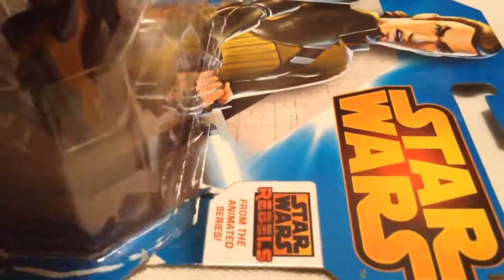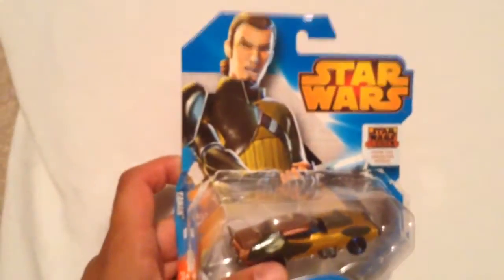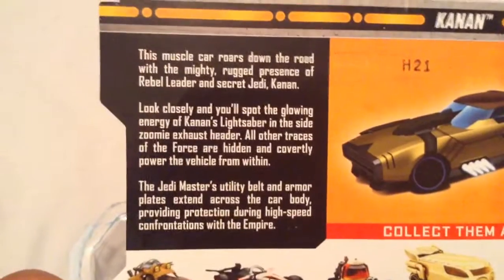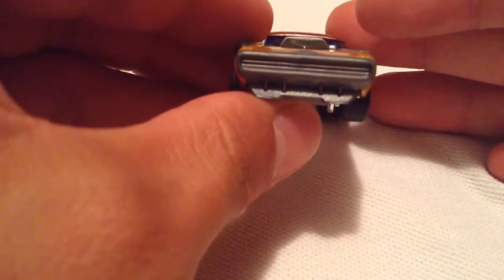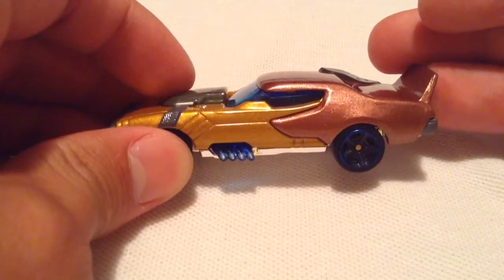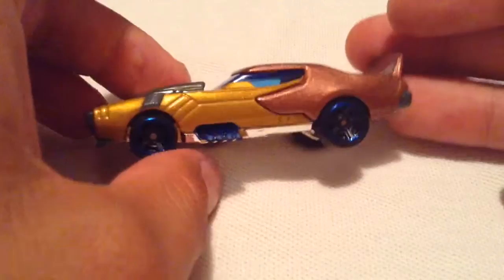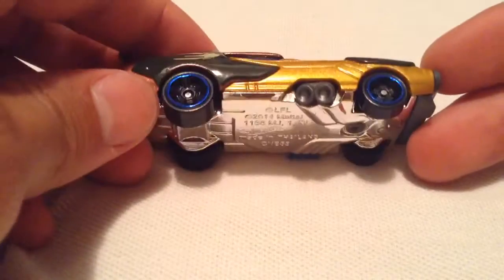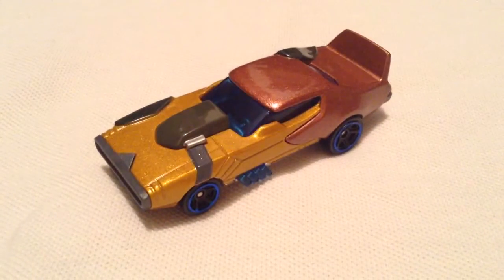Hot Wheels Kanan (Star Wars Character Car)